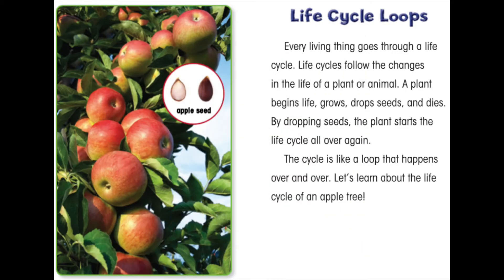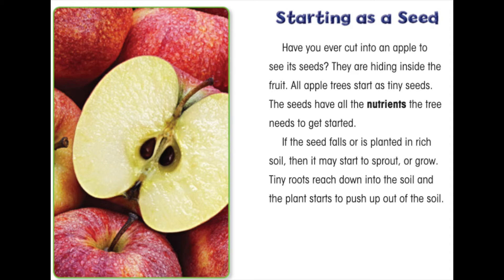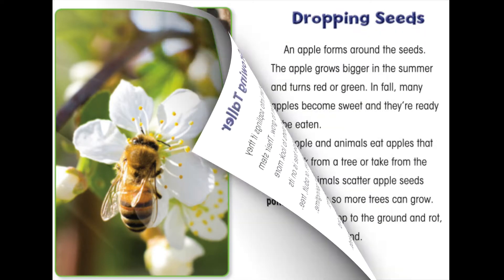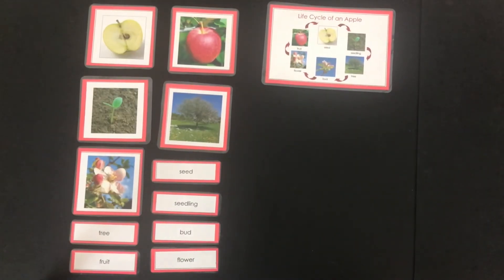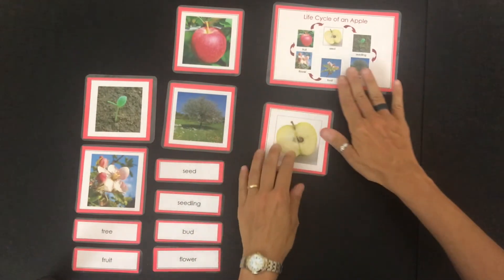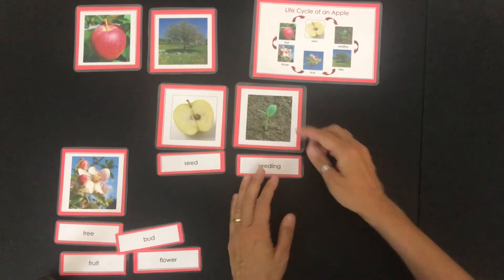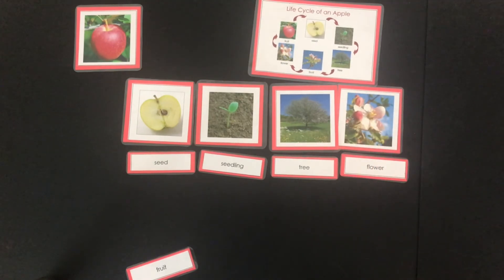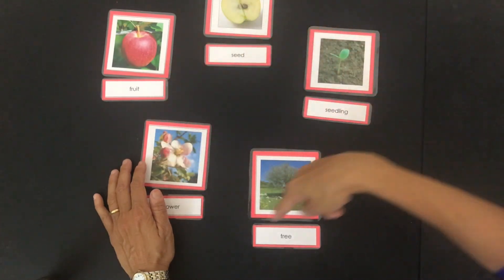Apple Life Cycle | Preschool | Read Aloud | Story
Apple Life Cycle Preschool Read Aloud Story with Ms. Gisa! Explore the apple life cycle by listening to The Life Cycle of an Apple Tree by Gillian Clifton and then making your own apple life cycle.

The Life Cycle of an Apple Tree

EDITOR
David Nico